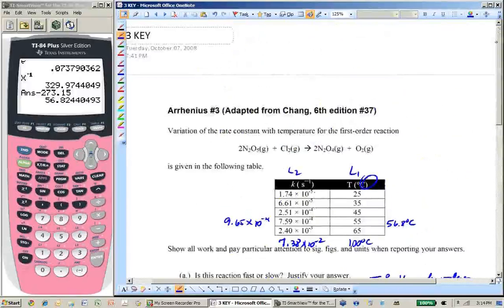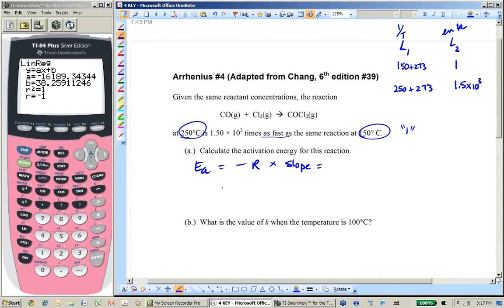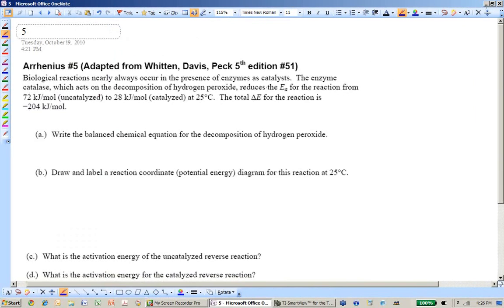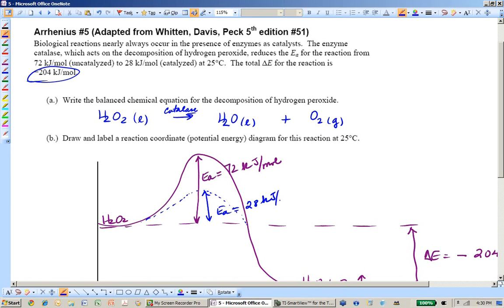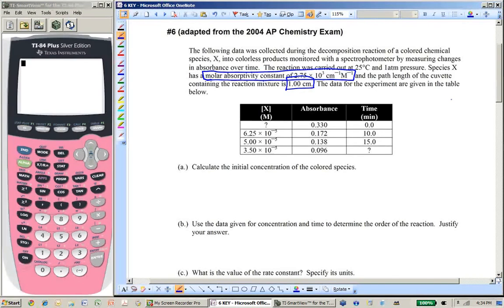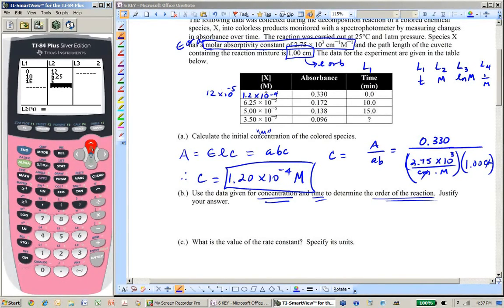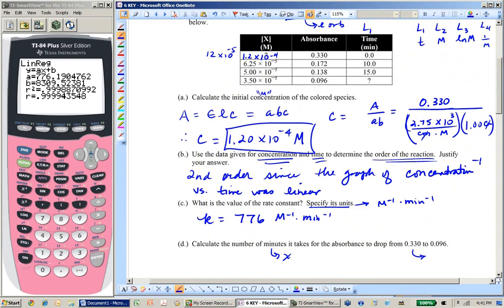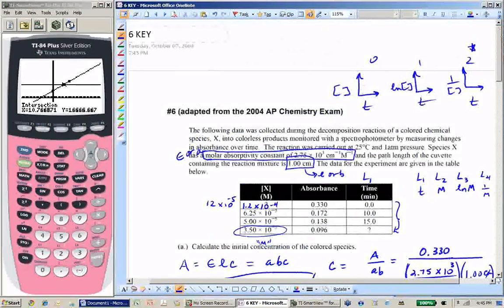Kinetics Arrhenius Equation and Activation Energy Part II